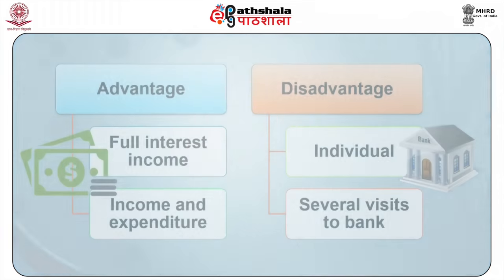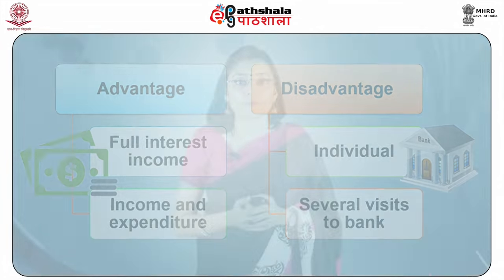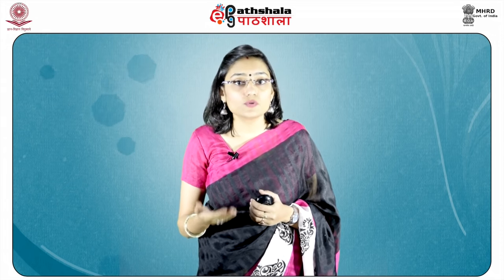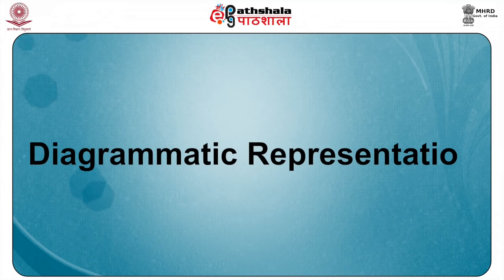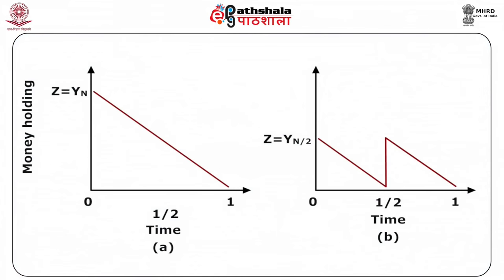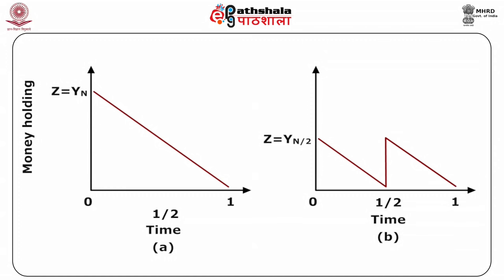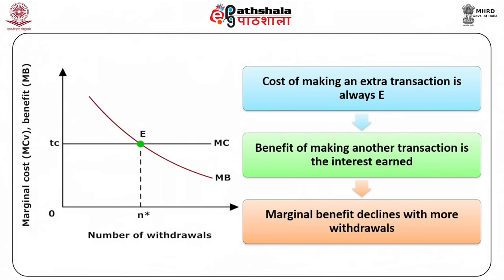Transactions demand for money; baumol- tobin model: empirical issues (ECO)